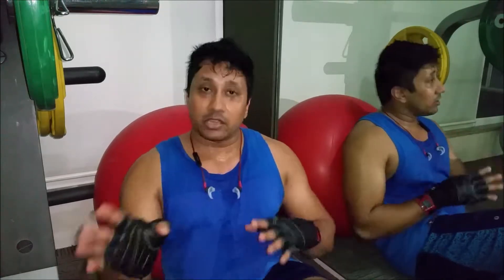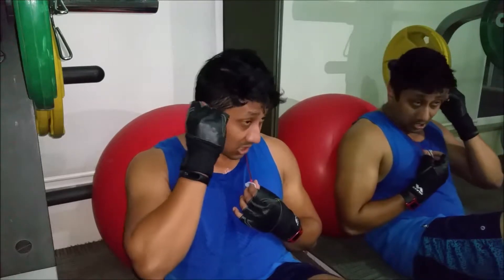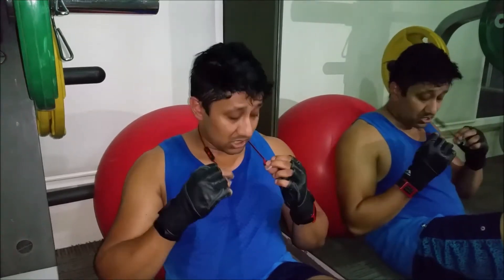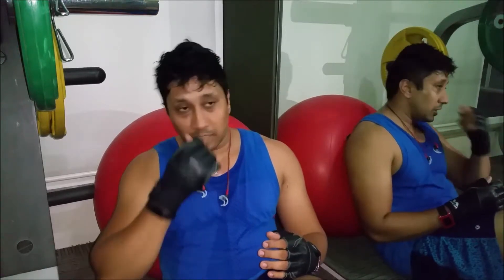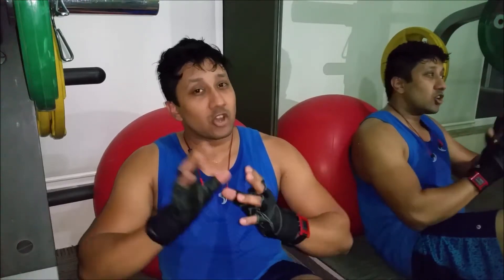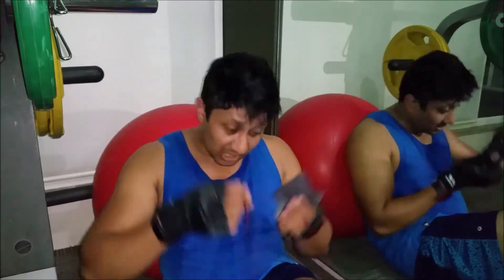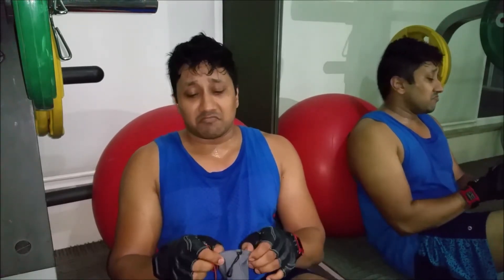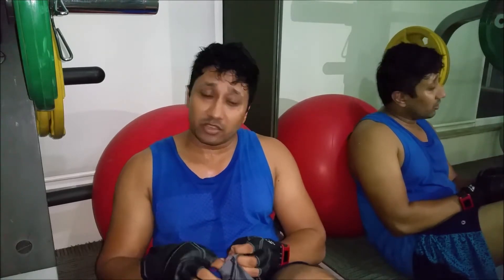Probuds Wireless Earphones (Real life) Sound Test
in this video we will be doing the sound test of the probuds wireless earbuds in the gym. probuds sport series earphones are good to look at and are comfortable to use.